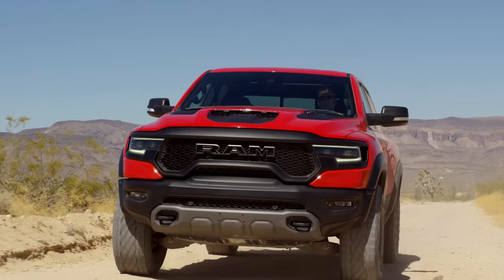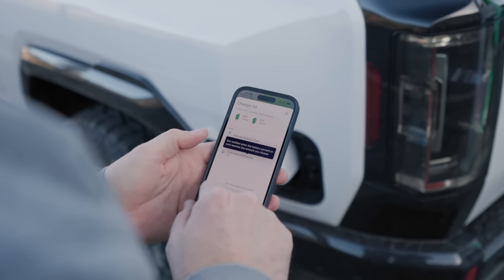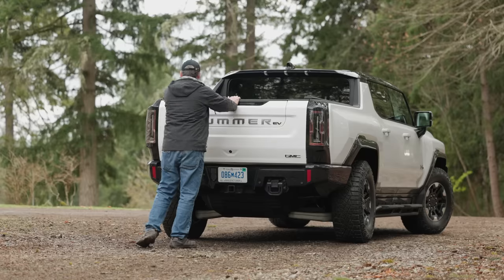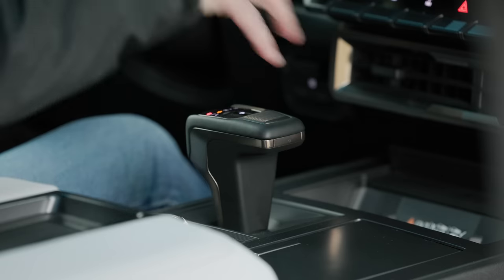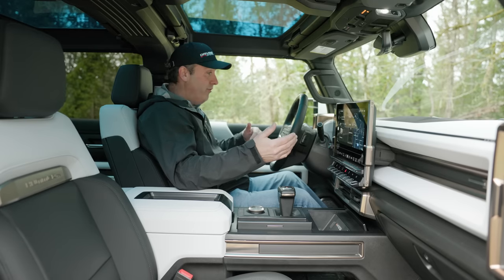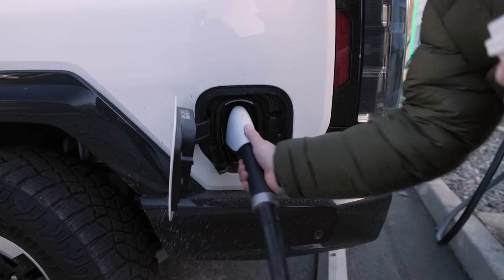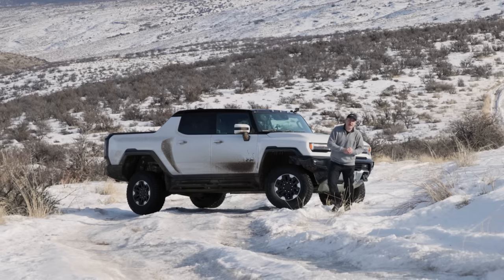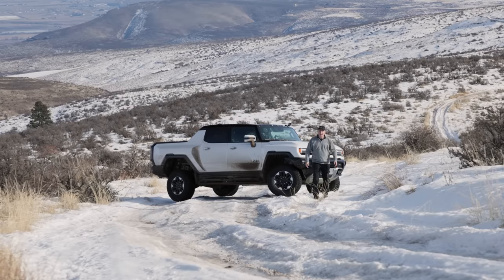The All-New Hummer EV Truck: Review and Ice Road Adventure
CONTENTS
00:00 - Introduction
00:51 - Features
11:28 - Driving Impressions with SuperCruise Test
17:07 - Watts to Freedom (WTF) Mode 0-60 Test
21:30 - Ice Road